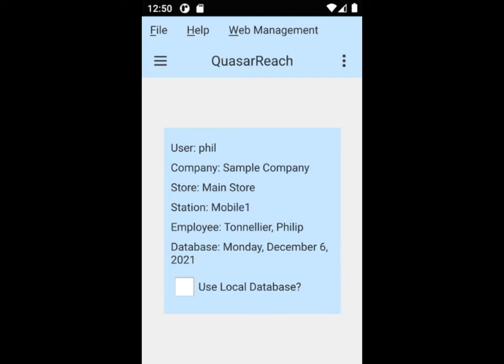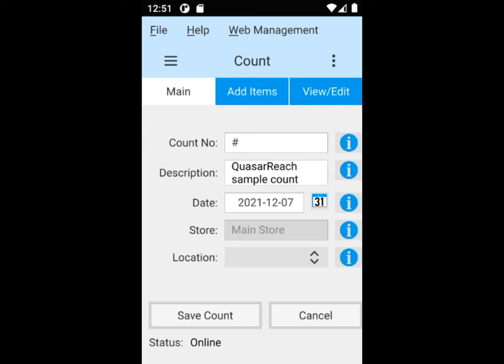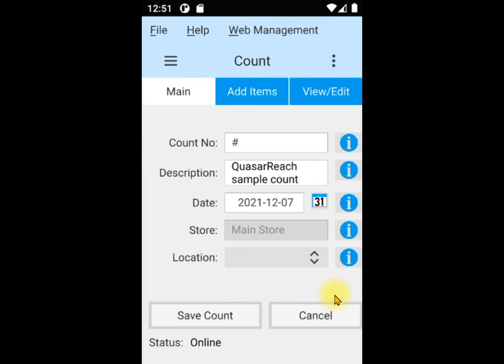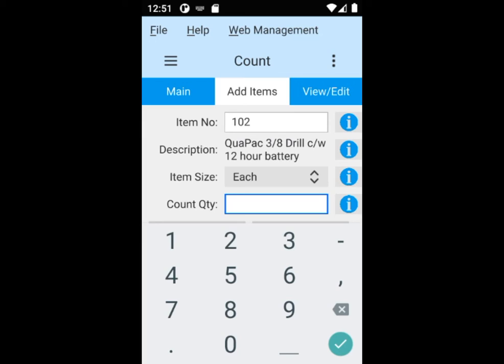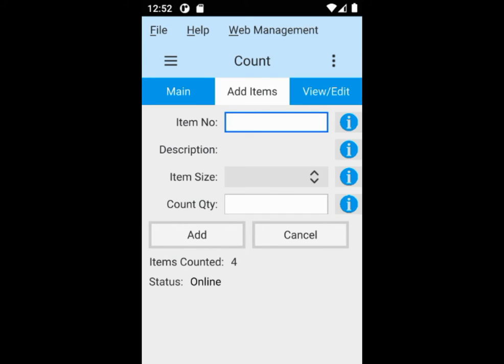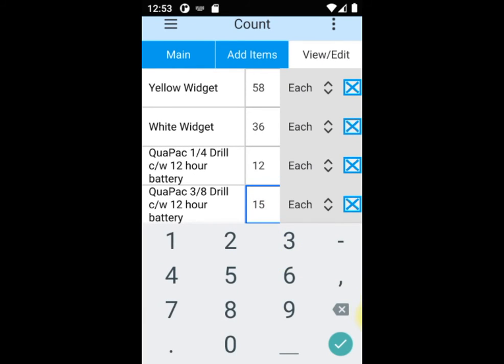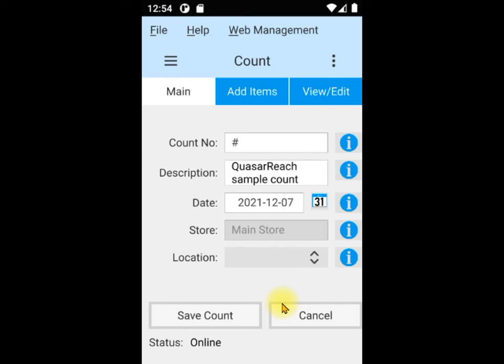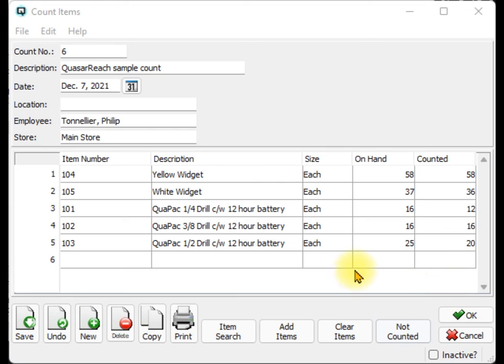QuasarReach Physical Count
A detailed look at the QuasarReach physical inventory count functionality